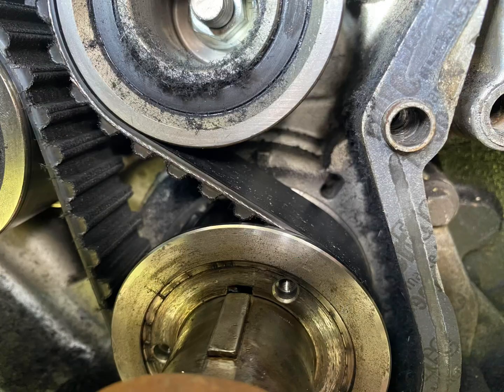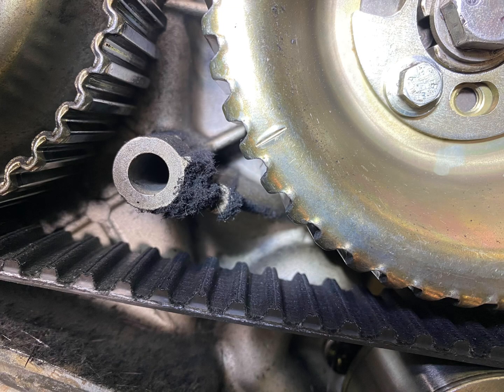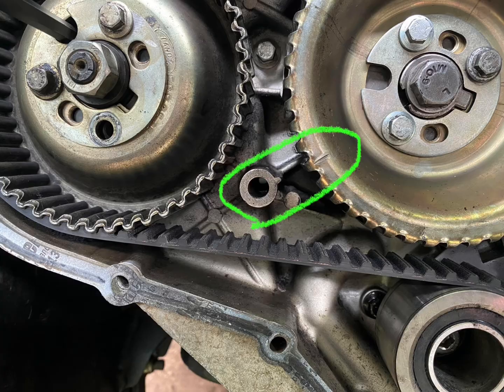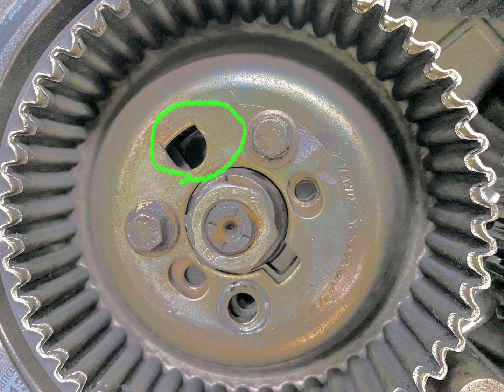Series 3 Land Rover Diesel | Cam-Belt Replacement & Full Timing Reset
In this hands-on Series Ranch episode, we dive deep into the heart of a Land Rover Series 3 with a retro-fitted 300 Tdi diesel engine —replacing a damaged cam-belt and resetting the timing on the crankshaft, camshaft, and diesel pump.

Getting the timing right is critical to the health and performance of your engine, and we show you exactly how it’s done. Whether you're troubleshooting, restoring, or maintaining your classic Landy, this job is essential knowledge for any Series owner.

🛠️ Clear steps, solid wrench work, and a satisfying fix on a legendary rig.

👍 LIKE if you've ever tackled a timing reset yourself